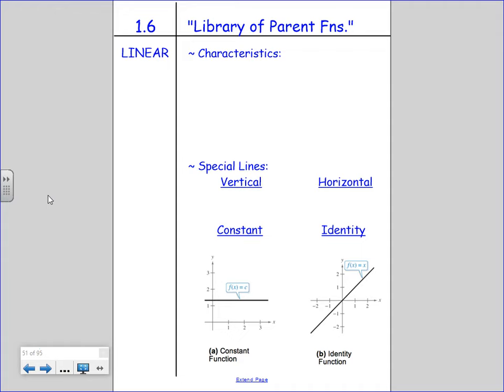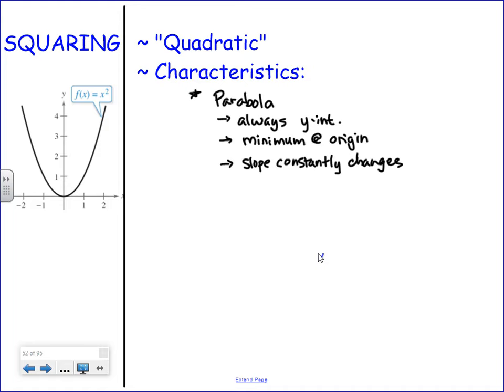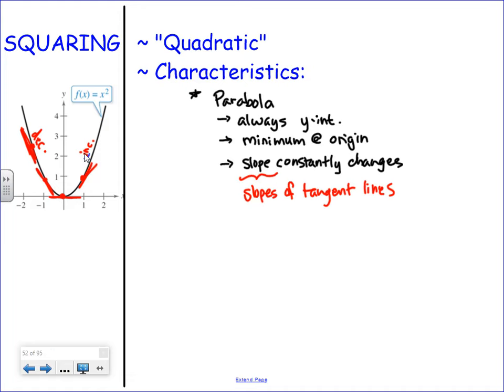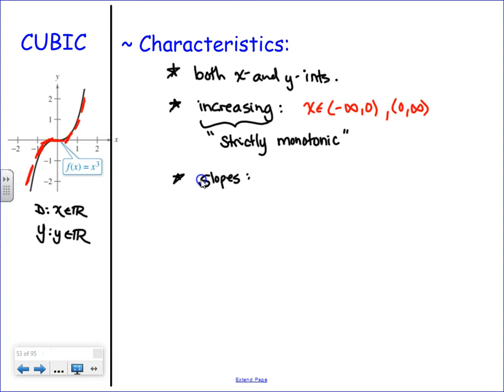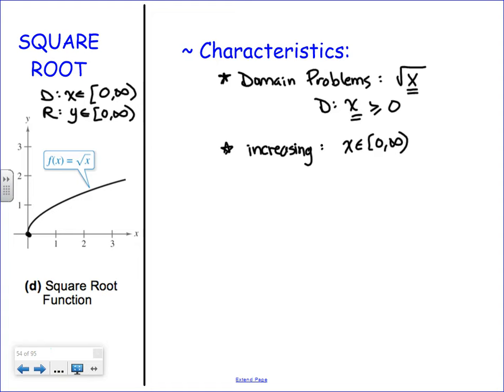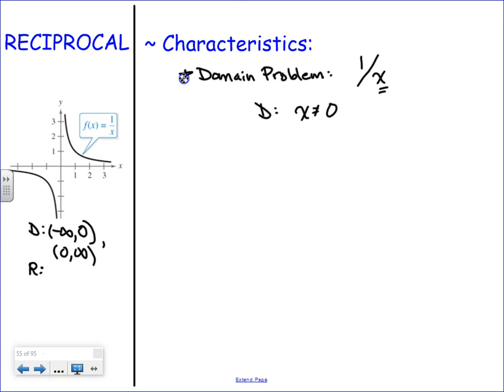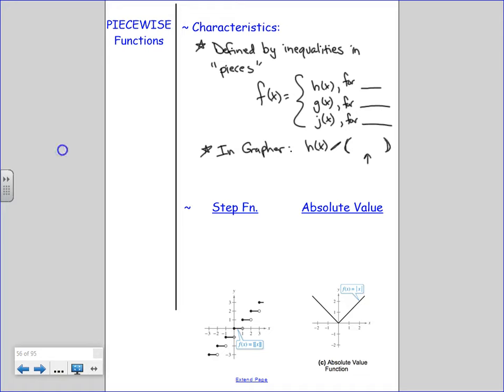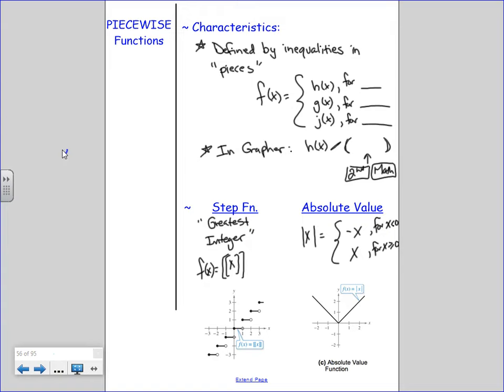HonorsPrecalc 09 06 16